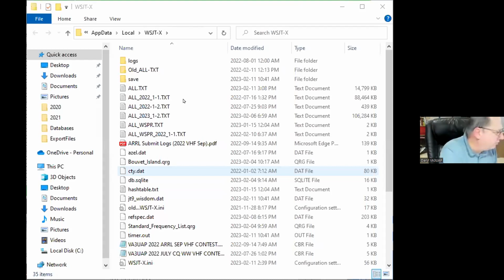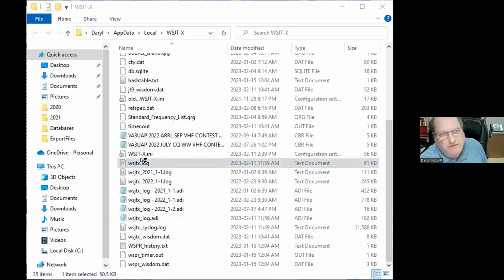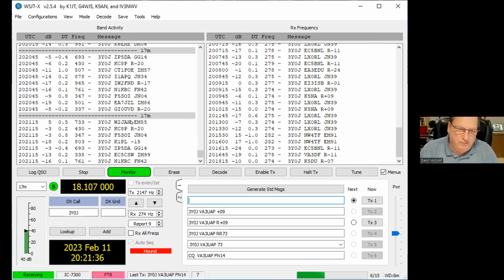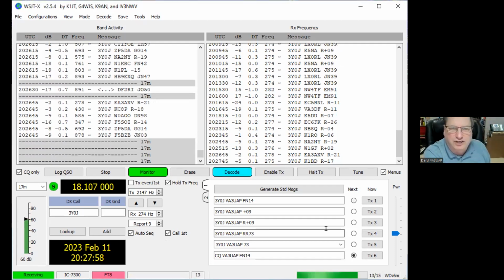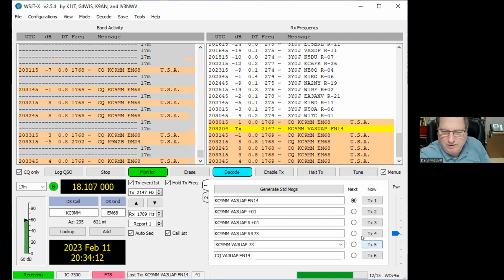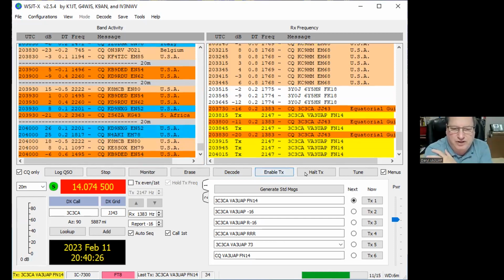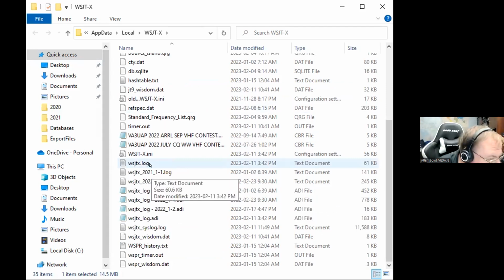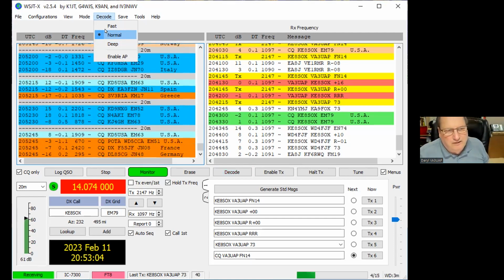February 11 2023 Part 3